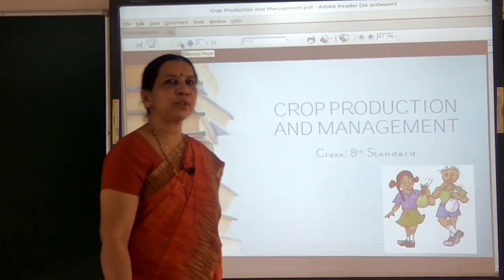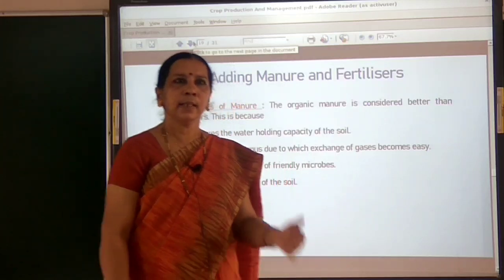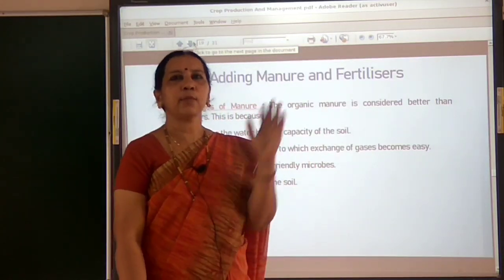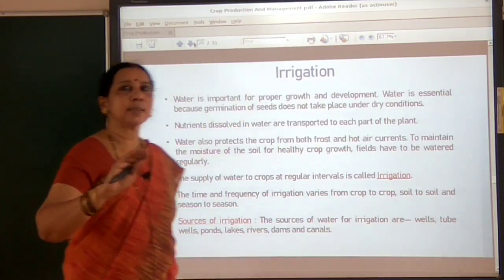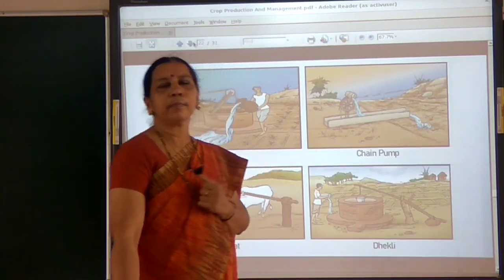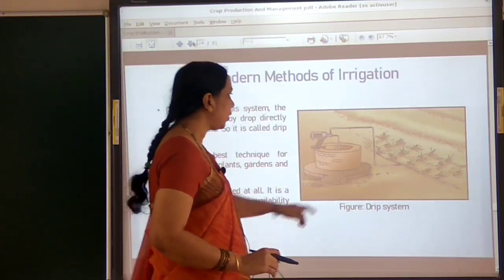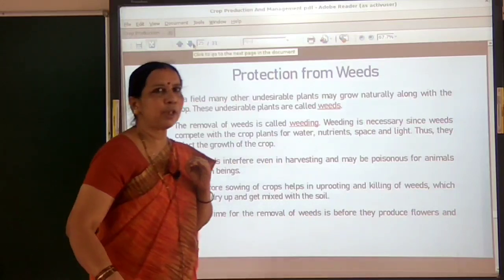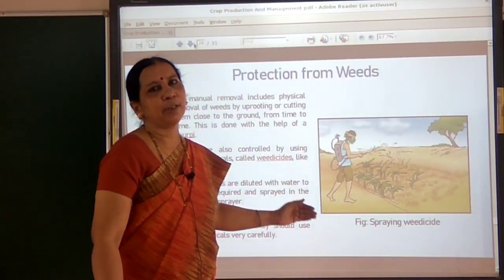8th std Science 2nd 01/09/20